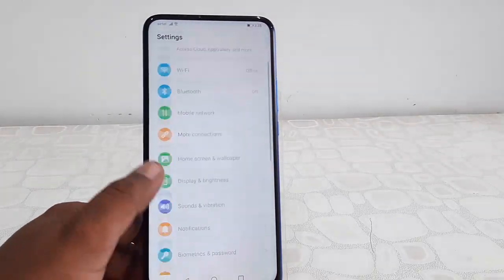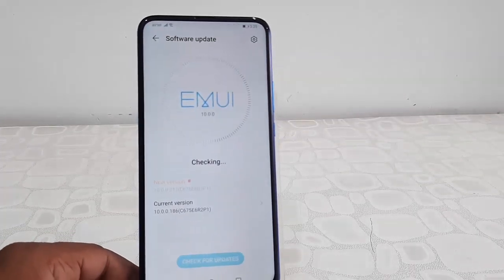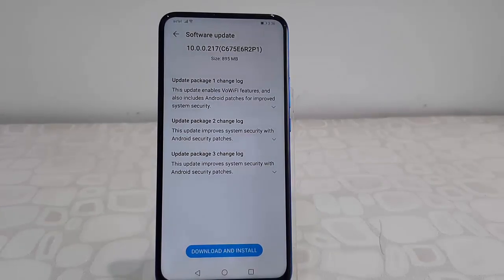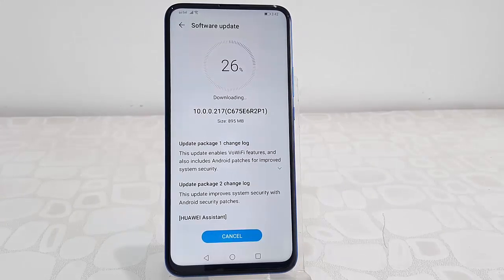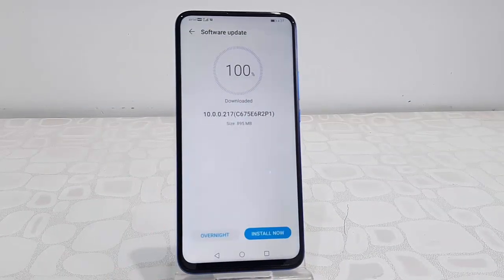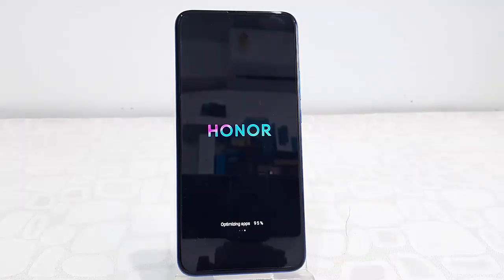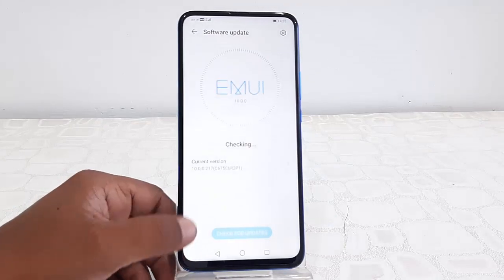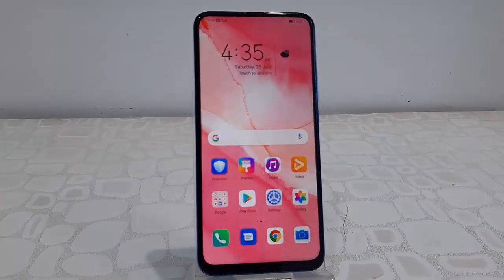Latest Software Update for Honor Phones 2020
EMUI 10 Update for Huawei & Honor Phones

Honor 9X Pro
Honor 10
Honor View 10
Honor 10 Lite
Honor Magic 2
Honor 20S
Huawei Y9 2019 (Huawei Enjoy 8 Plus)
Huawei Y7 (2019)
Huawei Y7 Pro (2019)
Huawei Y7 Prime (2019)
Huawei Nova 4
Honor 10 GT
Honor Note 10
Honor 8X Max
Honor 8C
Honor 8A

Huawei P30
Huawei Mate 20 RS PORSCHE DESIGN
Huawei Mate 20 X (5G)
Huawei Mate 20 Lite
Huawei P Smart 2019
Huawei P Smart Z
Huawei Nova 5 Pro
Huawei Nova 5T
Huawei Nova 4e
Huawei P20 Pro
Huawei P20
Huawei Mate 10 PORSCHE DESIGN
Huawei Y9 Prime 2019
Huawei Nova 5
Huawei Nova 5i
Huawei Nova 5i Pro
Honor 20
Honor 20 Pro
Honor 20 Lite / Honor 20i
Honor 8X
Honor View 20 [Honor V20]
Honor 9X